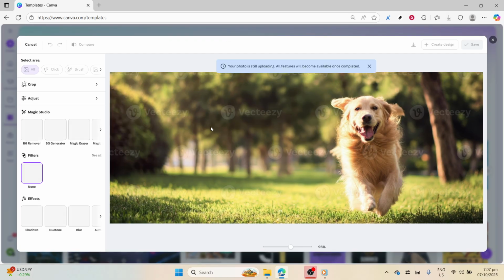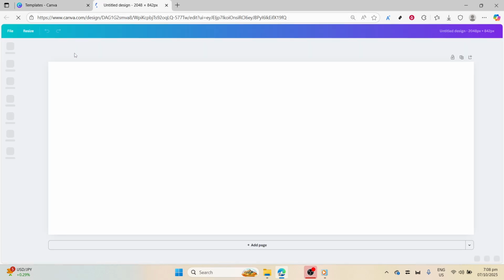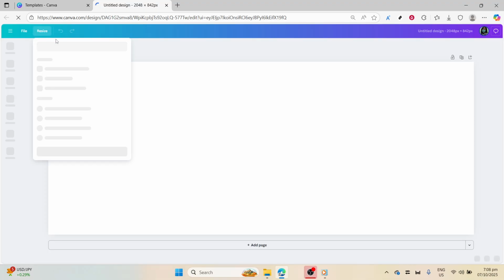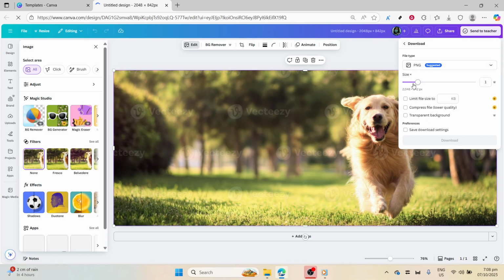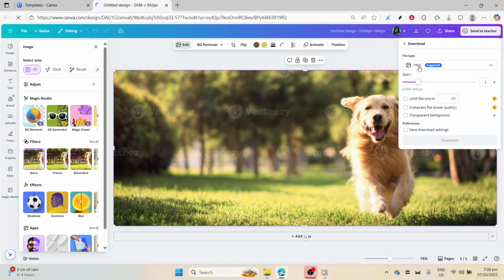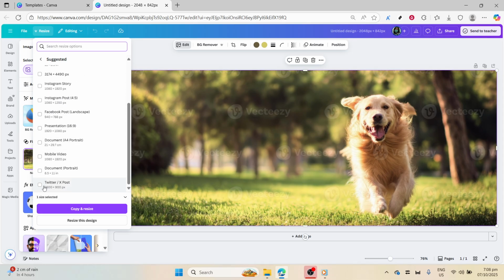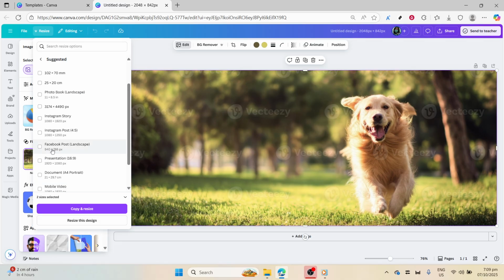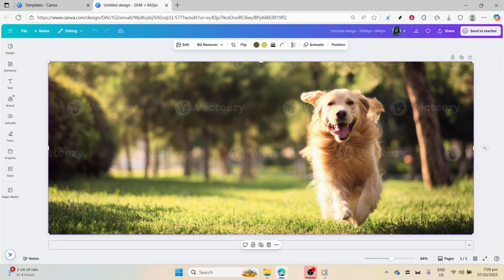How To Make Canva Not Blurry [2025 Full Guide]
🎨 Learn how to make your Canva designs not blurry — fix export quality, resolution, and clarity in 2025! ⚡✅